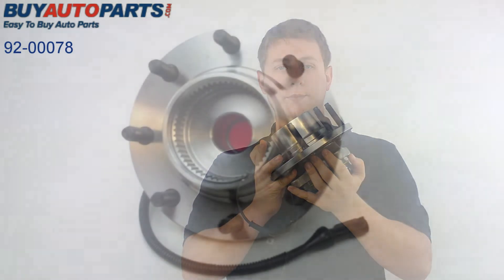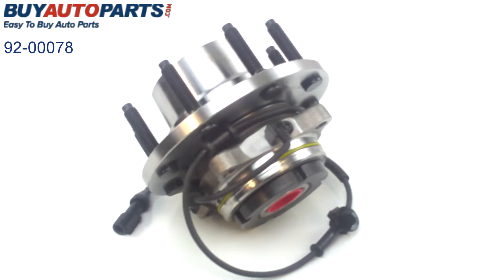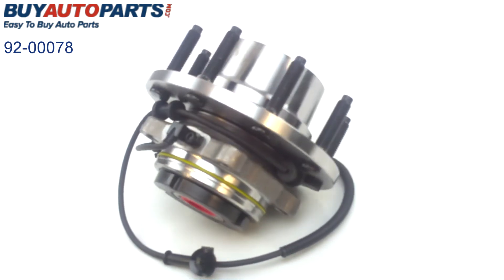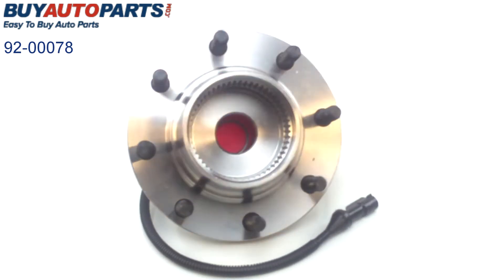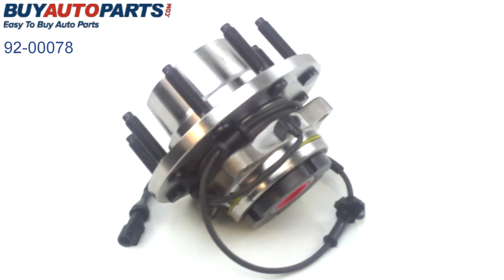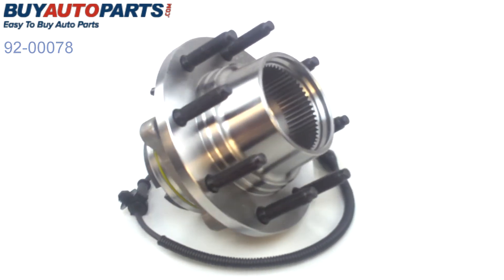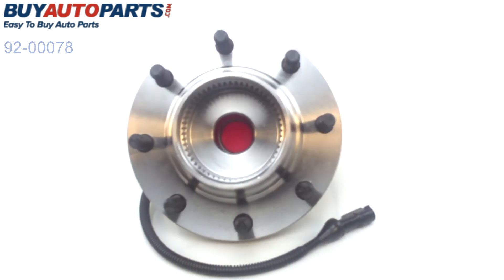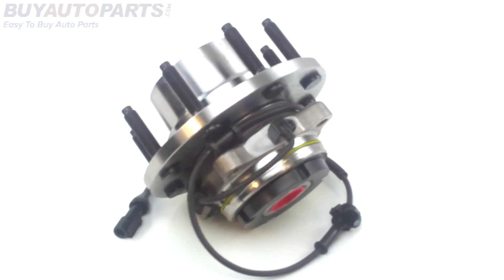F250 Wheel Hub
Here we have the wheel hub assembly for the Ford F250 and Ford F350. This unit is a direct fit replacement hub assembly for the F250 and F350. The wheel hub is extremely high quality and will require no modification for the install.  This wheel hub comes complete with all the electrical hookups to attach the factory electronic plugs to the unit.